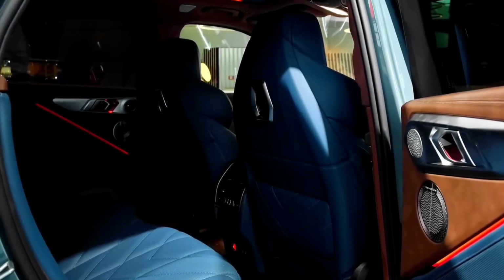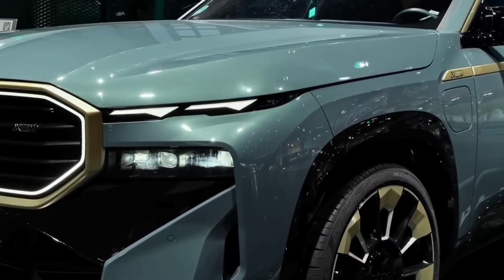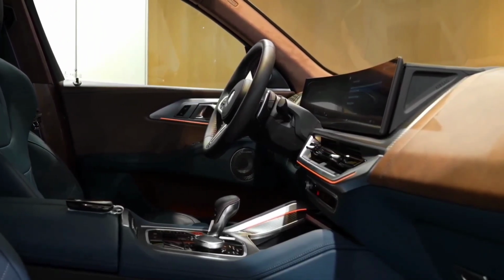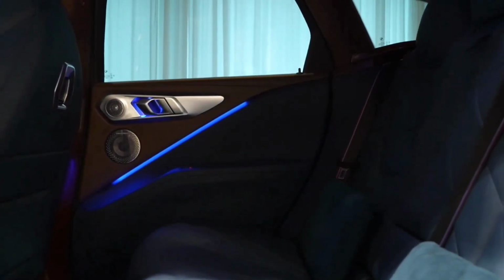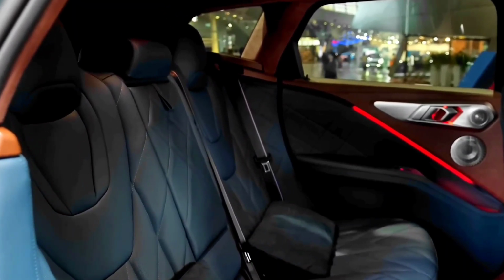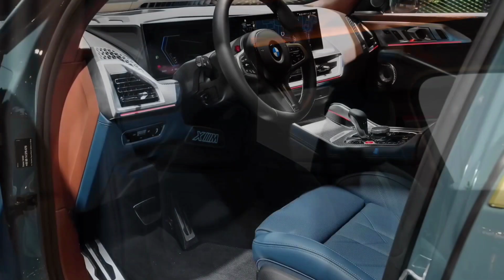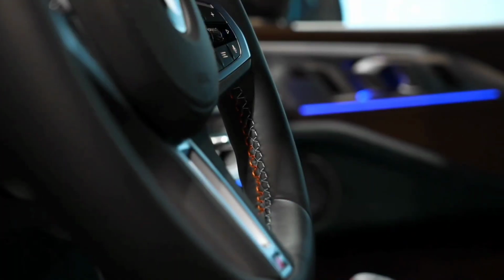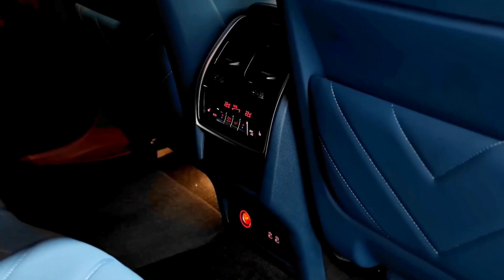2023 BMW XM V8-Engine Twin-Turbo Review Exterior & Interior visual in details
bmw xm v8 Twin-Turbo engine.
Most powerful production BMW ever
Spacious, luxurious, high-tech interior
All-electric driving range.
2023bmw xm